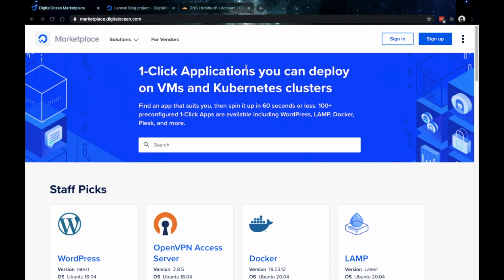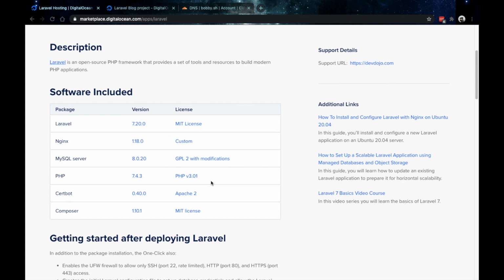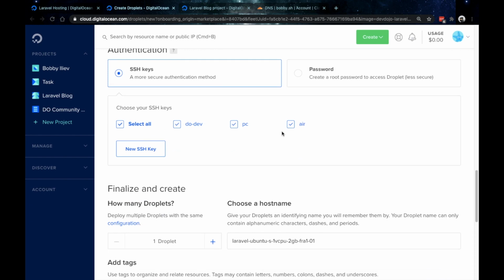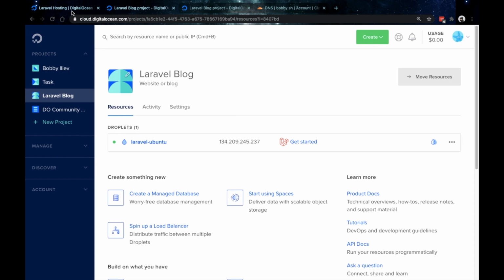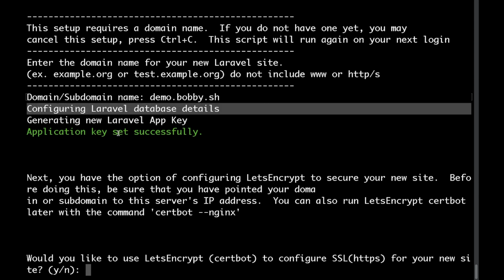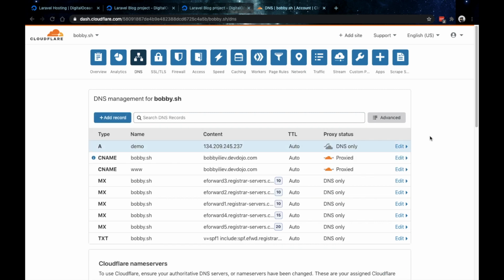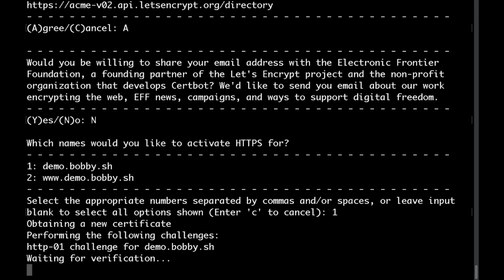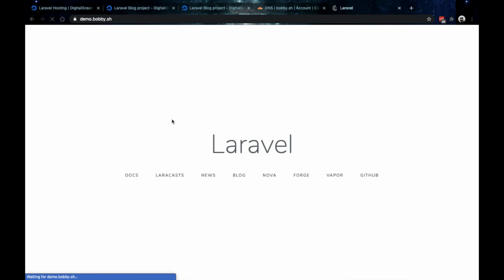How to Install Laravel on DigitalOcean with 1-Click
Laravel is an amazing PHP framework that makes working with PHP great.

In this video, we will go through a few ways of installing Laravel and also show you how to do this with just 1-Click on DigitalOcean!